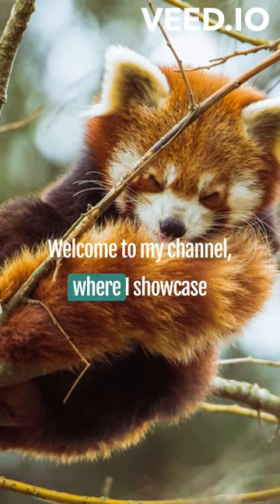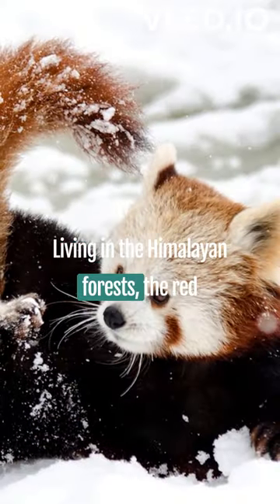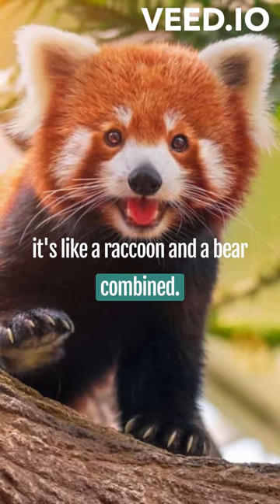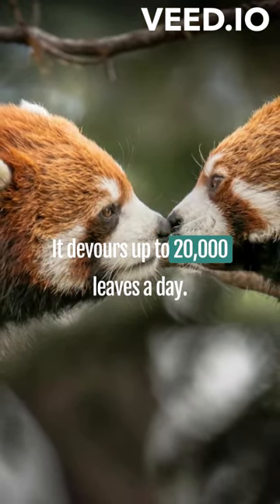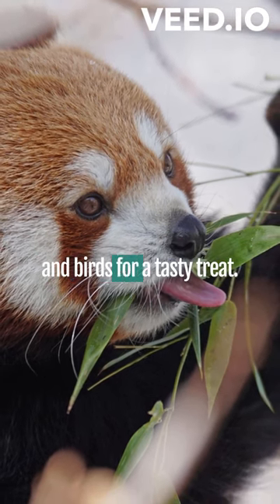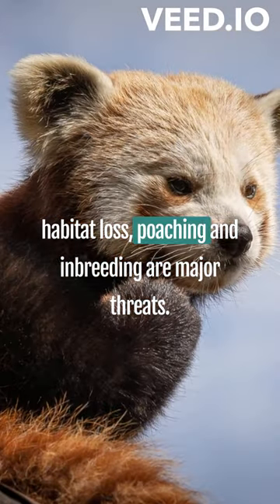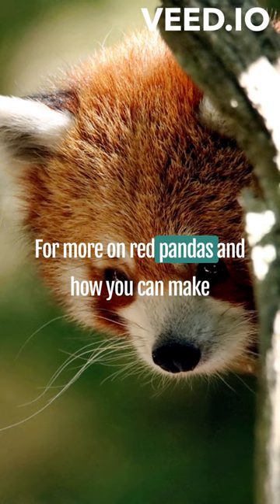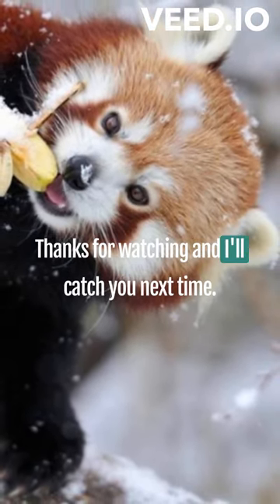Mysteries of Red Pandas Revealed!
Join us on an incredible journey as we unveil the mysteries of red pandas! Discover fascinating facts about these adorable creatures and their unique world. From their fiery red coats to their bamboo-eating habits, prepare to be amazed by the wonders of nature.